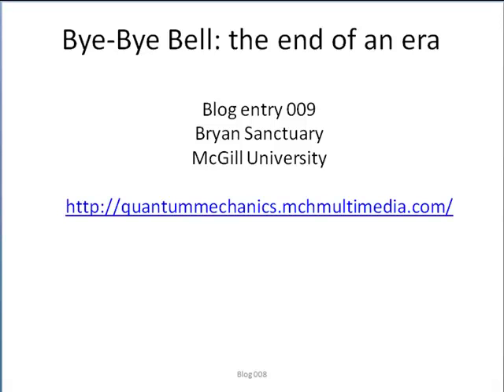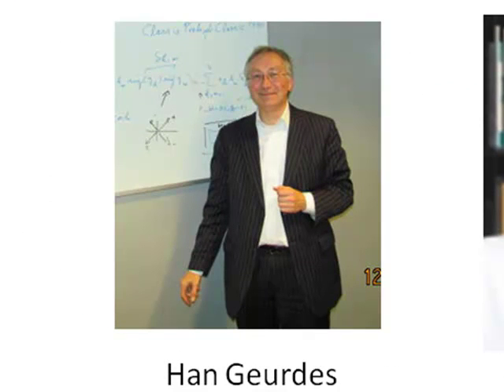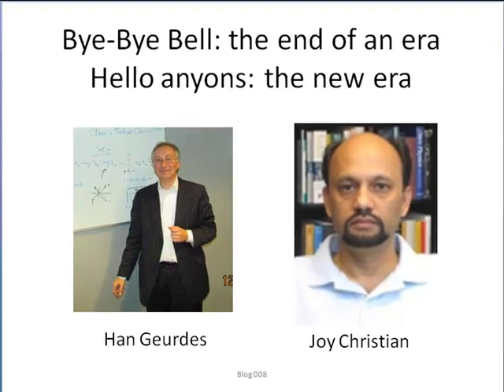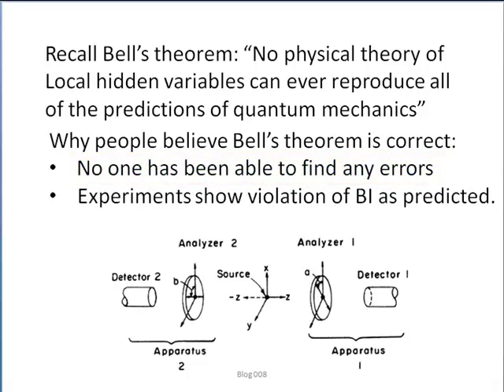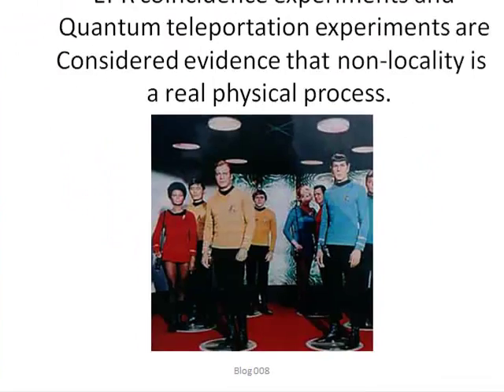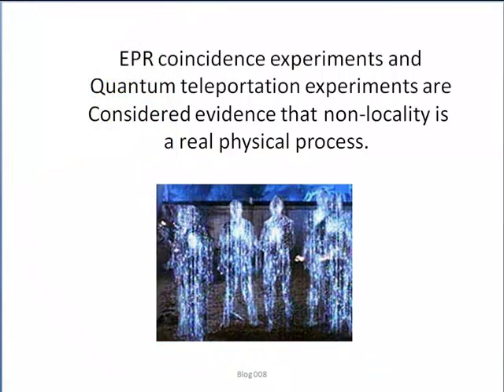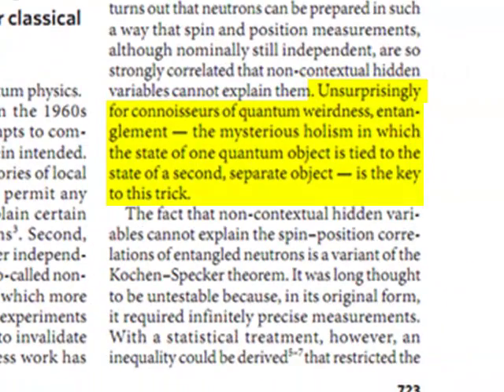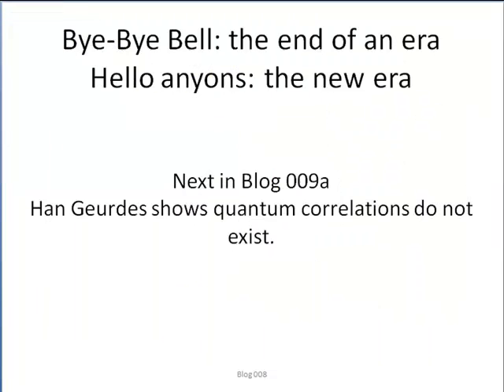009- disproof of Bell Intro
Bell's Theorem, upon which much of the current orthodox view of the foundations of quantum mechanics, is put into question.  The introduction of this four part series, sets the stage